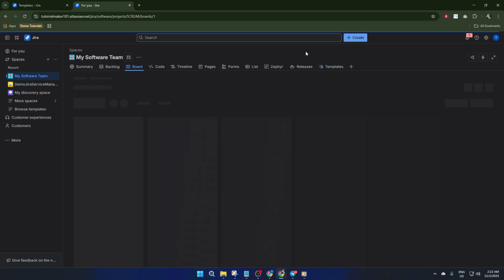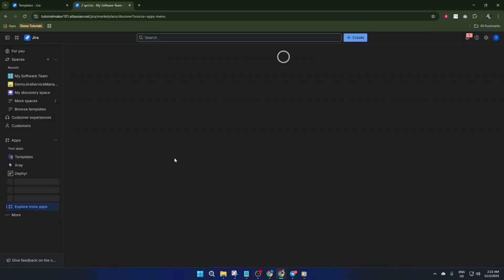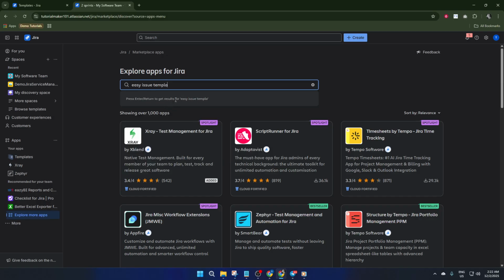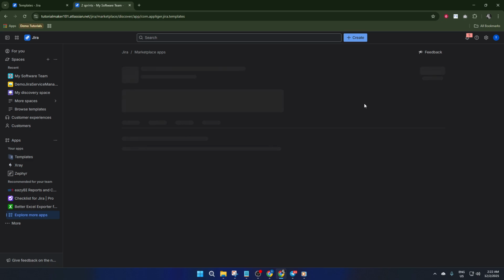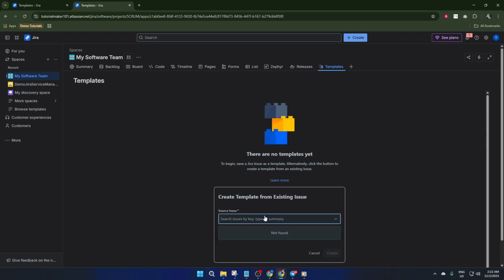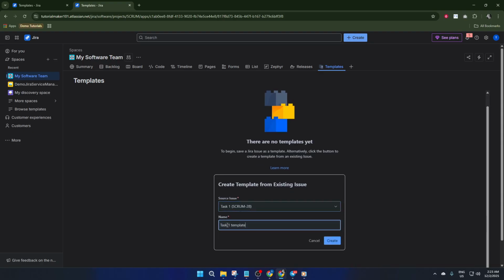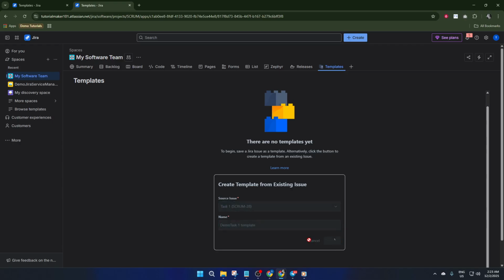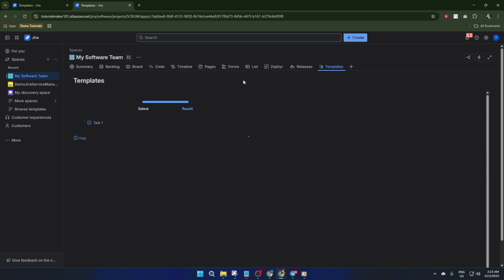How To Use Issue And Subtask Templates In Jira (Step-by-step)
How To Use Issue And Subtask Templates In Jira (Working Method)